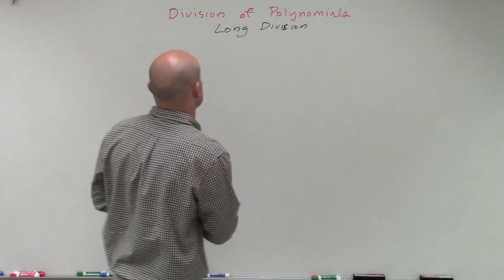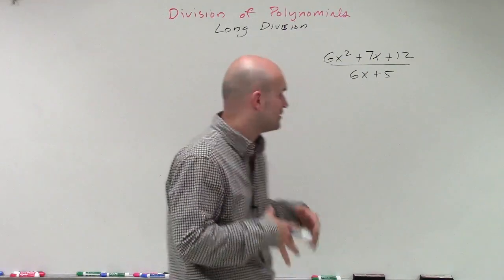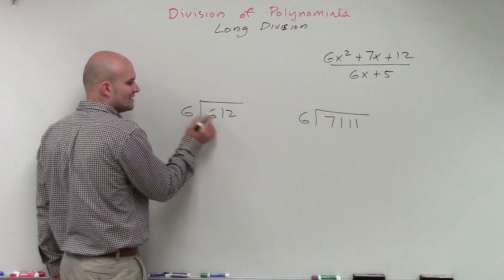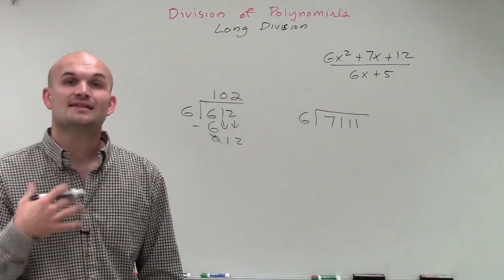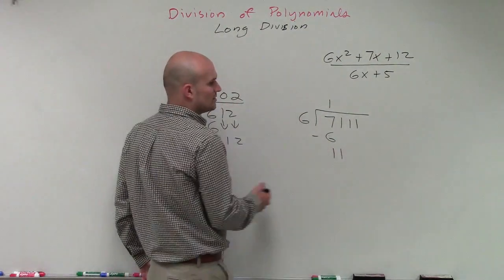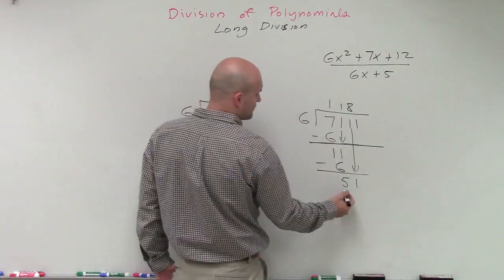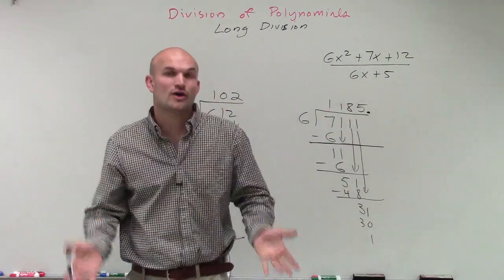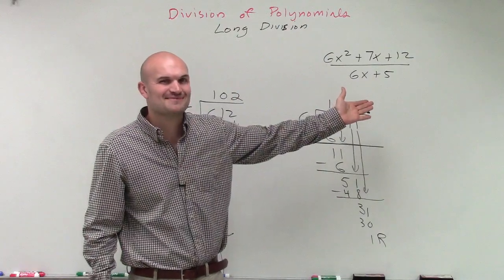What is the long division algorithm